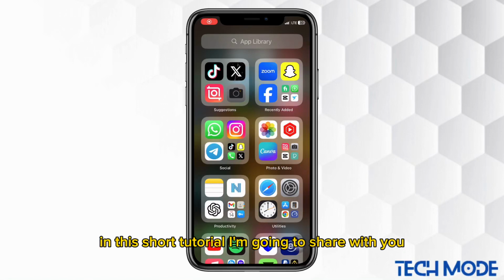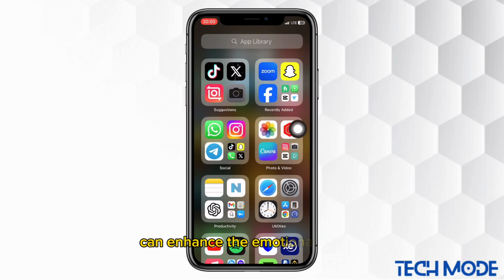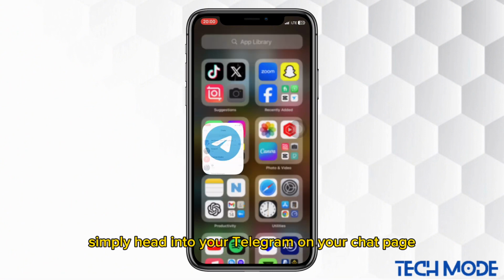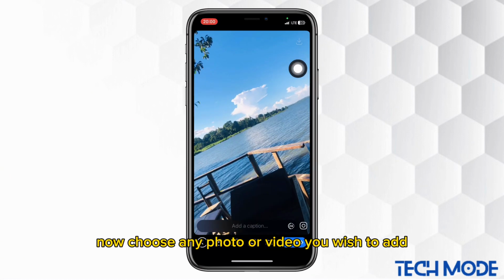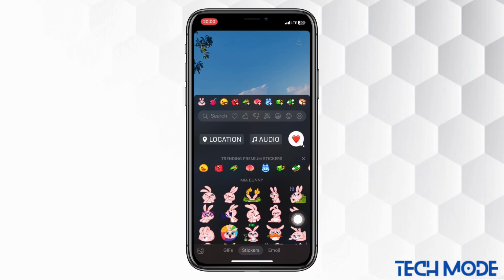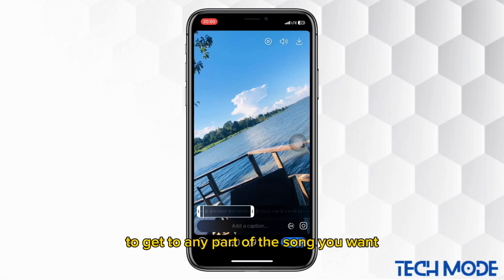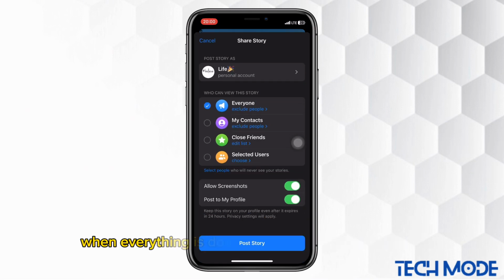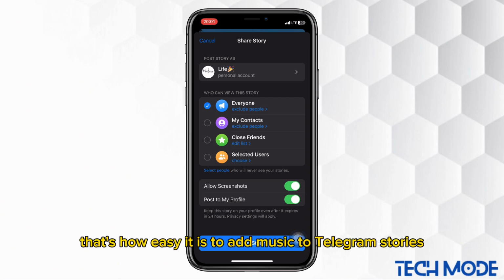Add Music To Your Telegram Story | 2025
In this short tutorial, am going to share with you how you can add music to your telegram story. Adding music to your story on Telegram can enhance the emotional impact, create atmosphere, and engage your audience more deeply. It adds another layer of expression and can help set the mood for your narrative.

Add music to telegram stories